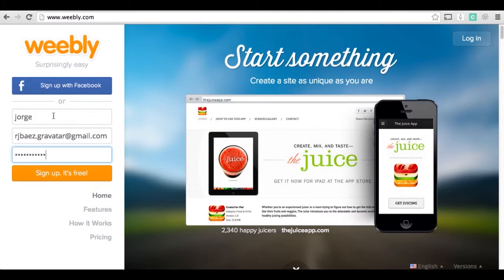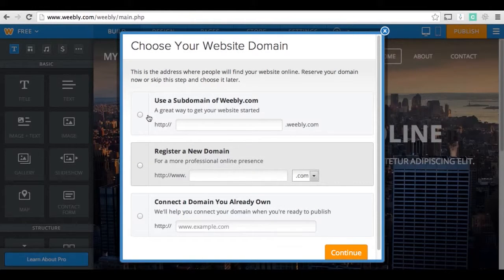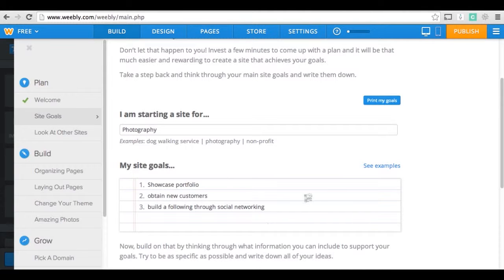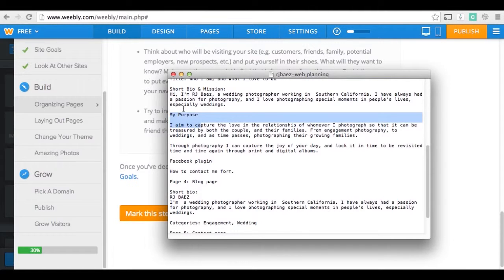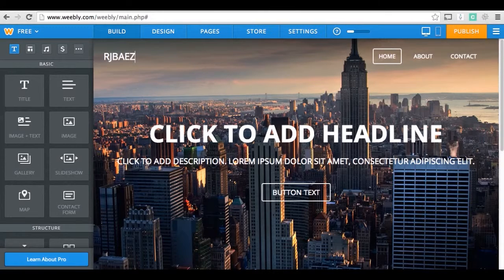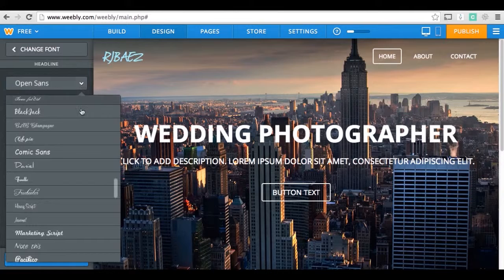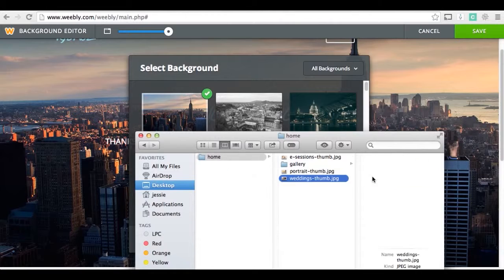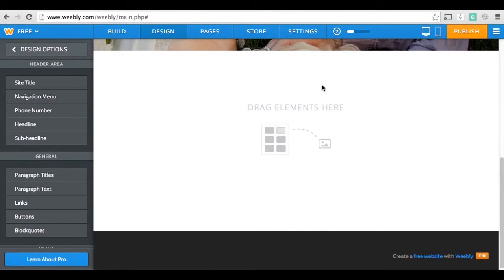How to build a photography & blog site using weebly.com - Part 2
Part 2 of a series of training videos that will show you how to build your portfolio blog site using a website builder known as weebly.com

Part 2: In this video I show you how easy it is to sign up with weebly. I also show you how to use weebly's website planner to help prioritize your website and to help you plan out your website. I also run through some of the main parts of weebly's powerful web editor tools, and show you how to customize the top area of your website.

Through this series of training videos I will guide you step by step starting by how to sign up on weebly.com, how to plan your website, and how to customize your website. I will also show you how to add a useful facebook plugin, and how to set up all pages on your site.